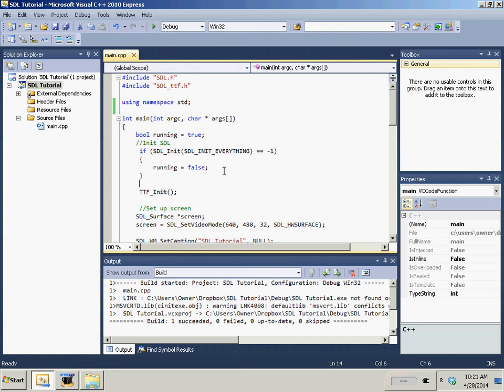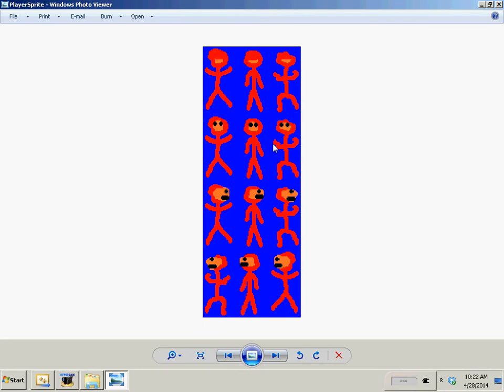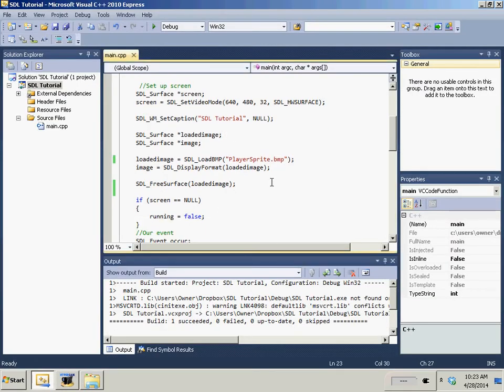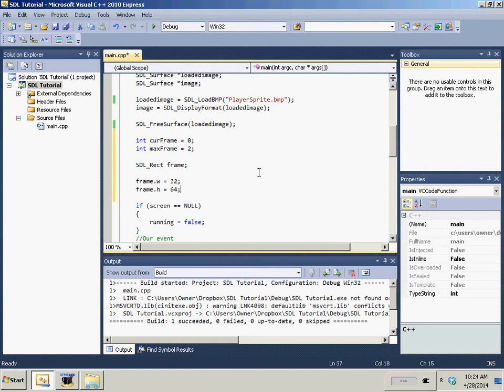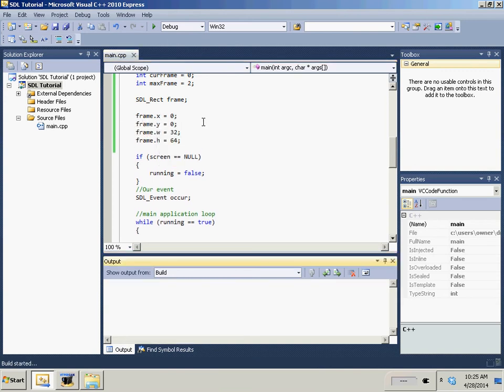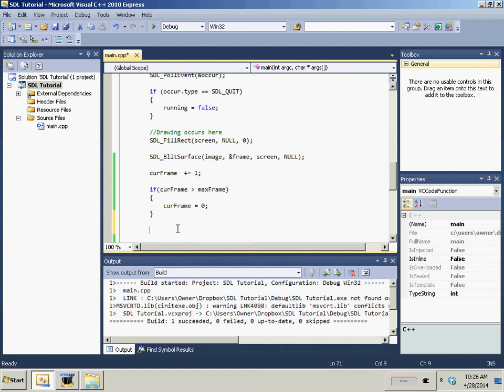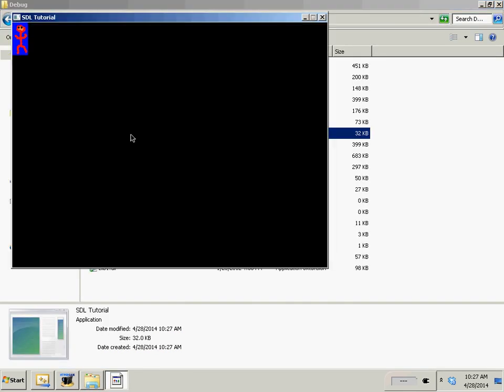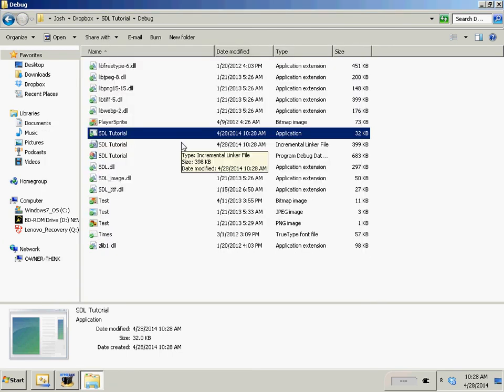C++ SDL 1.2 Tutorial 12 Animation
In this tutorial we cover the basics on animating sprites using rectangles.